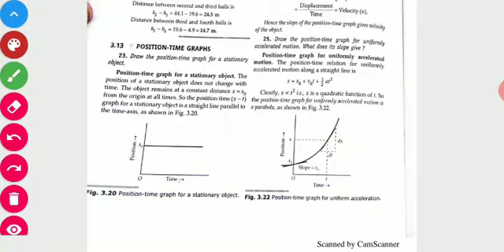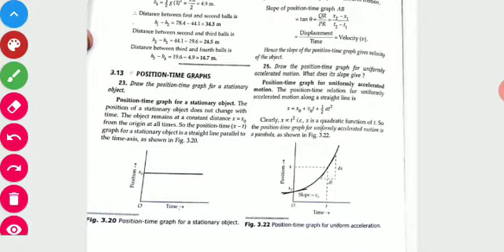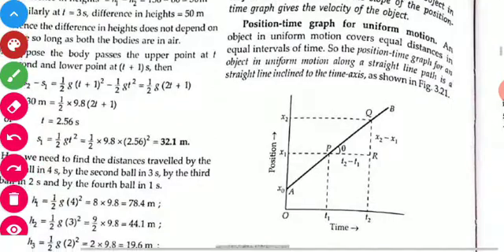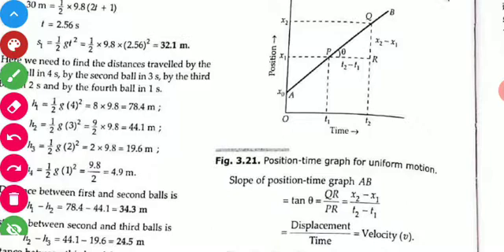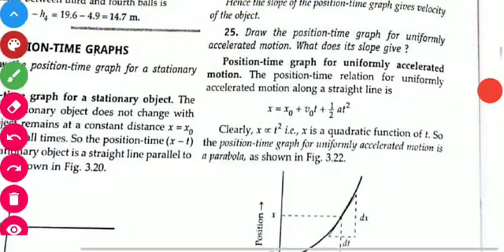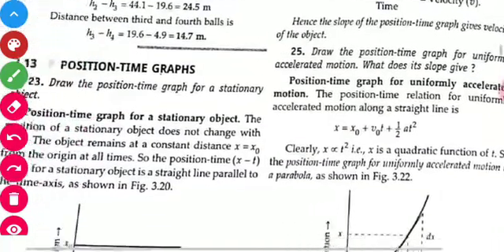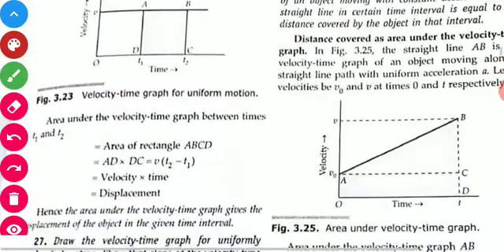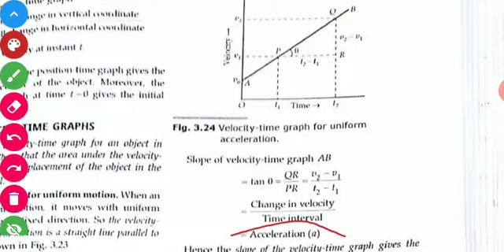Class XI x t graph